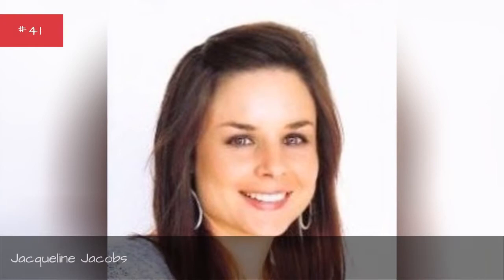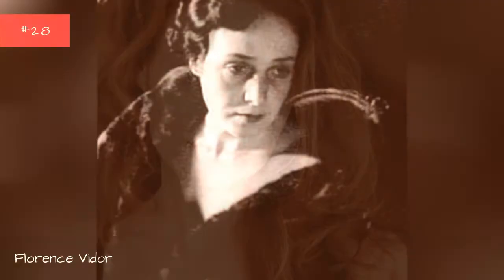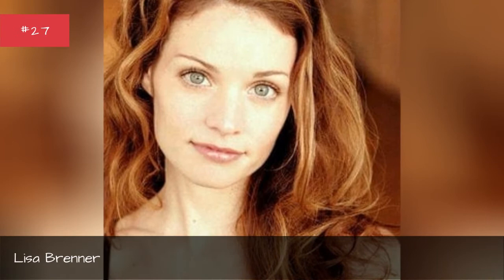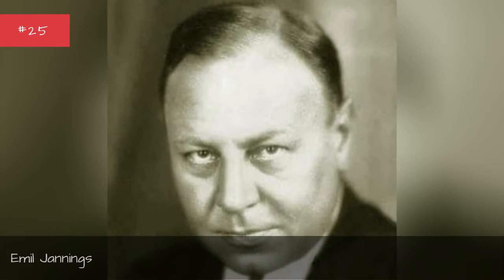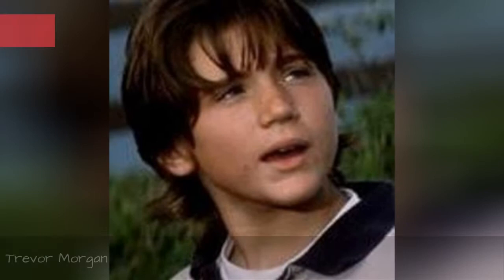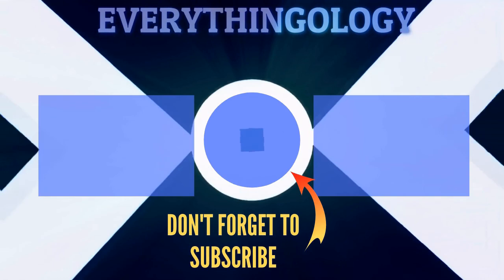Full Cast Of The Patriot Actors/Actresses 🌞 🌝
The Patriot cast list, listed alphabetically with photos when available. This list of The Patriot actors includes any The Patriot actresses and all other actors from the film. You can view trivia about each The Patriot actor on this list, such as when and where they were born. To find out more about a particular actor or actress, click on their name and you'll be taken to a page with even more details about their acting career. The cast members of The Patriot have been in many other movies, so use this list as a starting point to find actors or actresses that you may not be familiar with.List actors include Mel Gibson, Camilla Belle and many more.If you want to answer the questions, "Who starred in the movie The Patriot?" and "What is the full cast list of The Patriot?" then this page has got you covered. This cast list of who was in The Patriot includes both lead and minor roles. {nodes}...more
0:00 - Intro
0:00:08 - Whitney Yellow Robe
0:00:15 - B.L. Foley
0:00:22 - Dan Agin
0:00:29 - Bill Agin
0:00:36 - Ross Borden
0:00:43 - Terry Hite
0:00:50 - Denny Hale
0:00:57 - Lorin Jean Vail
0:01:04 - Dick Agin
0:01:11 - Jacqueline Jacobs
0:01:18 - Ron Adams
0:01:25 - Anthony Caldarella
0:01:32 - Terry Layman
0:01:39 - Vera Voronina
0:01:46 - Peter Griffin
0:01:53 - Larry Mintz
0:02:00 - Diane Stevenett
0:02:07 - Rick McCallum
0:02:14 - Simone Griffeth
0:02:21 - Mike Muscat
0:02:28 - Jay Arlen Jones
0:02:35 - Stack Pierce
0:02:42 - Florence Vidor
0:02:49 - Lisa Brenner
0:02:56 - Neil Hamilton
0:03:03 - Emil Jannings
0:03:10 - Trevor Morgan
0:03:17 - Harry Cording
0:03:24 - Gregg Henry
0:03:31 - Michael J. Pollard
0:03:39 - Joely Richardson
0:03:46 - Jeff Conaway
0:03:53 - Leon Rippy
0:04:00 - L. Q. Jones
0:04:07 - Lewis Stone
0:04:14 - Gregory Smith
0:04:21 - Rene Auberjonois
0:04:28 - Tchky Karyo
0:04:35 - Logan Lerman
0:04:42 - Gailard Sartain
0:04:49 - Camilla Belle
0:04:56 - Adam Baldwin
0:05:03 - Jason Isaacs
0:05:10 - Donal Logue
0:05:17 - Chris Cooper
0:05:24 - Steven Seagal
0:05:31 - Leslie Nielsen
0:05:38 - Tom Wilkinson
0:05:45 - Heath Ledger
0:05:52 - Mel Gibson